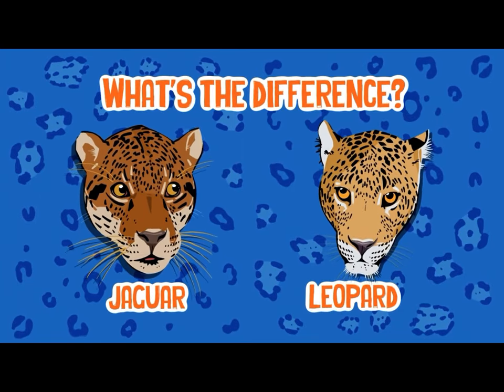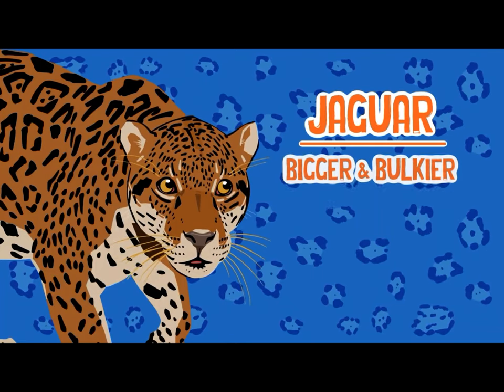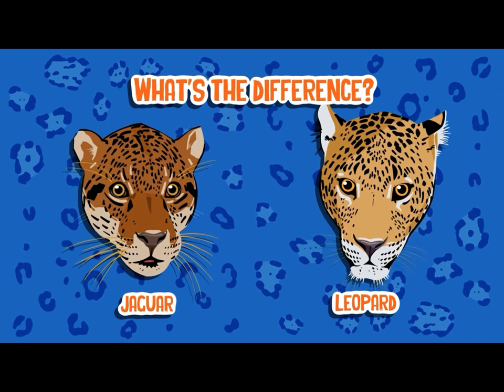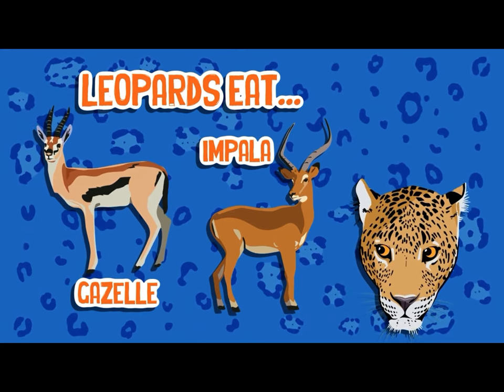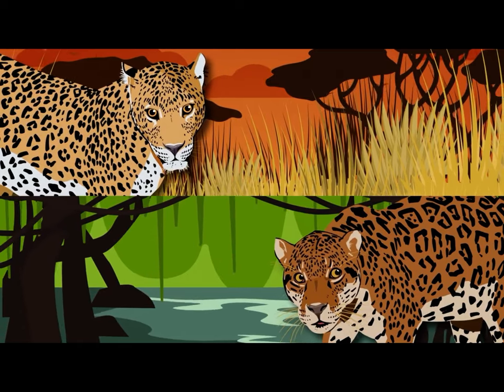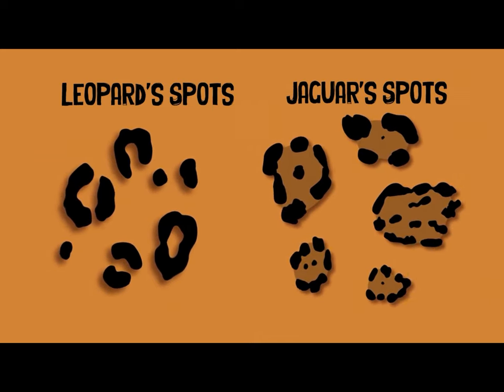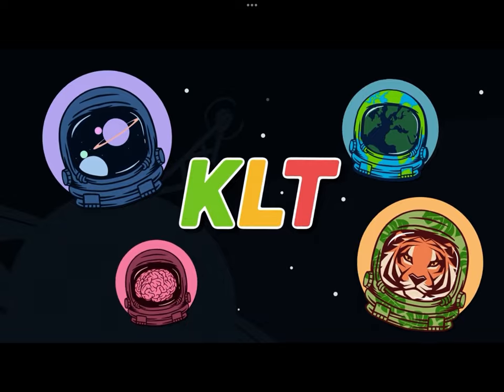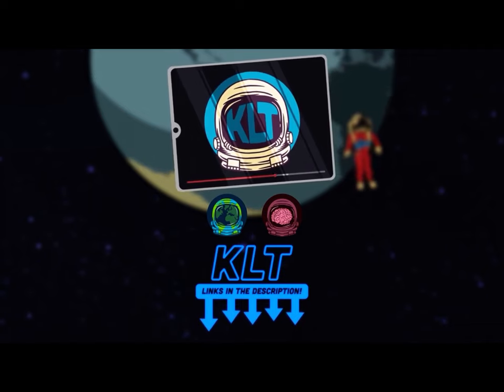Discover Leopards and Jaguars | Animal Songs For Kids | Dan Holdren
Explore why leopards and jaguars are different in this awesome video!